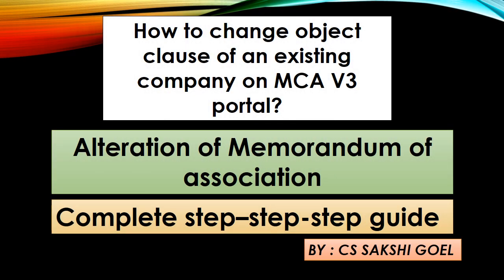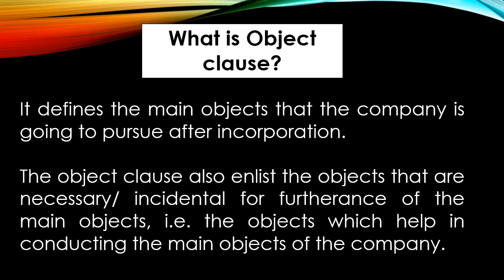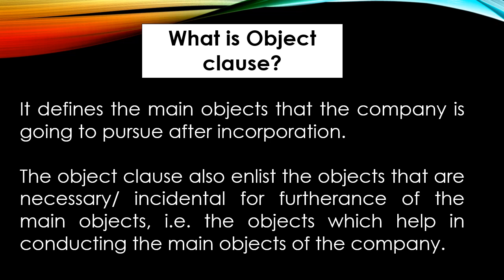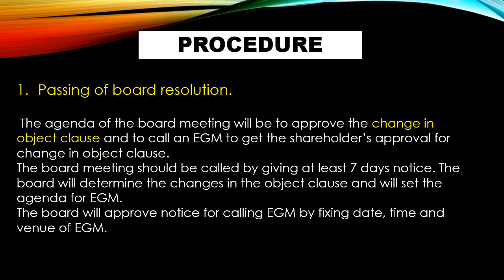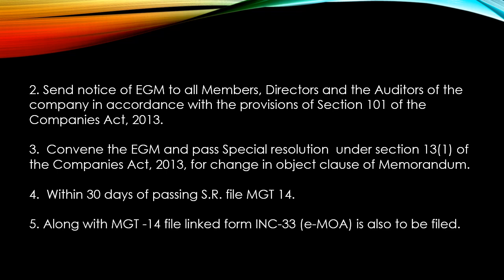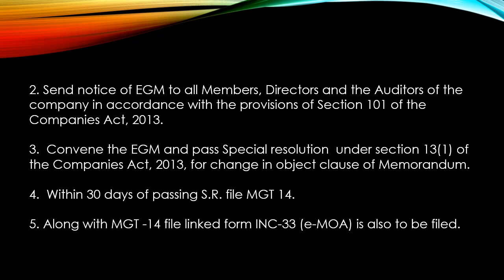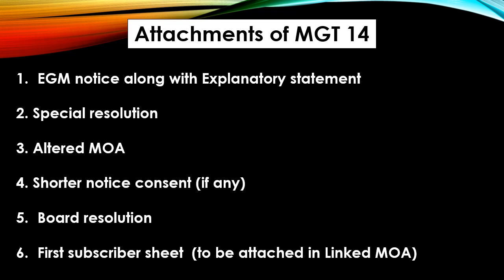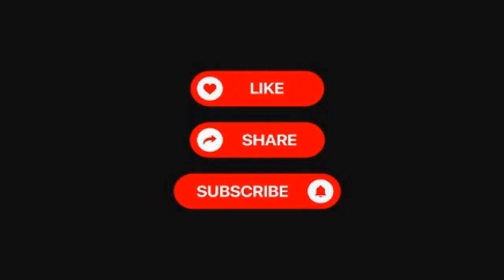How to change the object clause of an existing company || Alteration of Memorandum of Association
How to change the object clause of an existing company || Alteration of Memorandum of Association|| Alteration on object clause of company companiesact2013 companylaw companiesact ca cs youtube company alteration @cssakshigoel